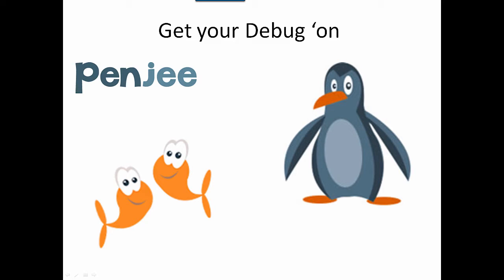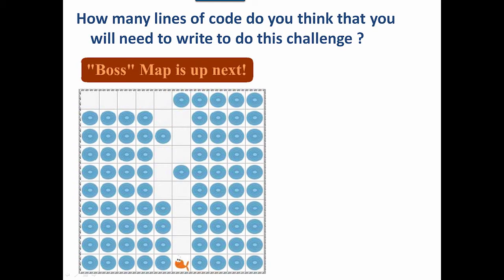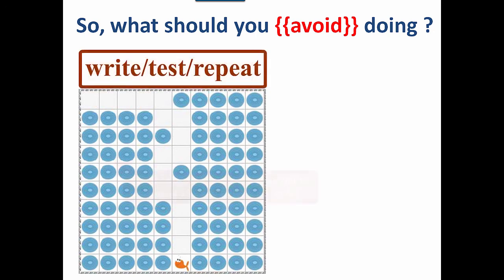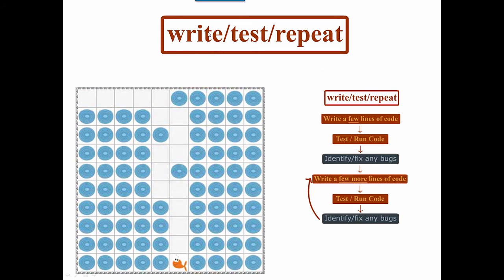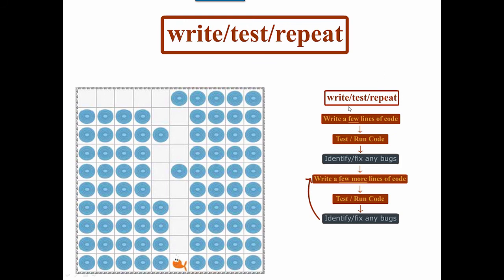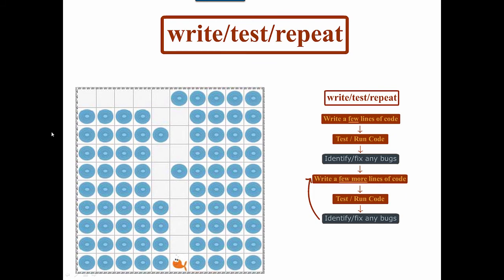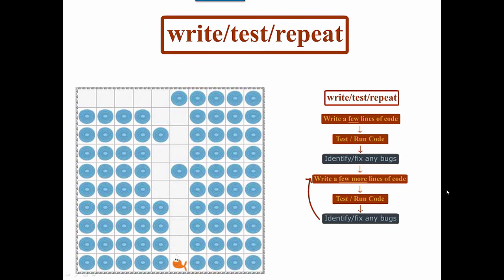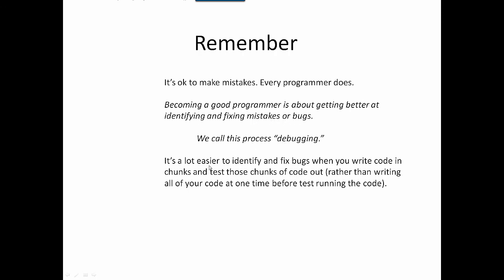Get your Debug `on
New video on debugging